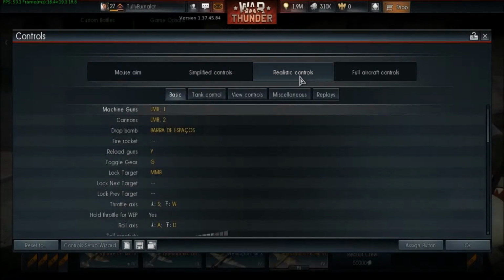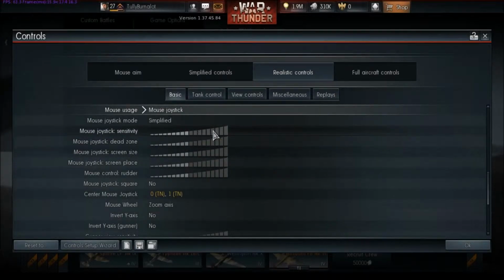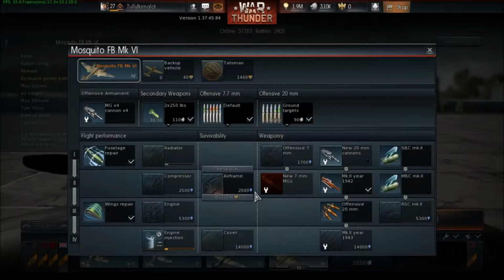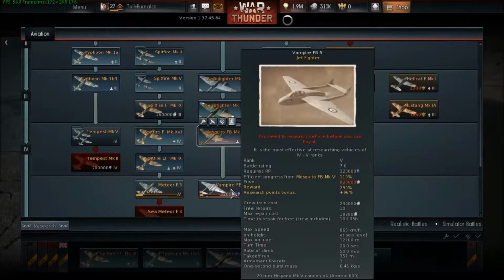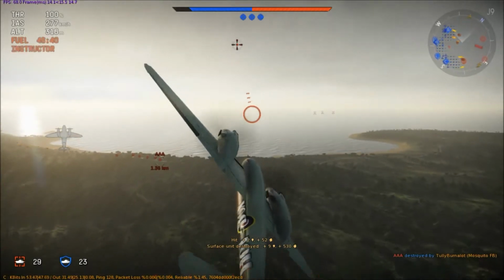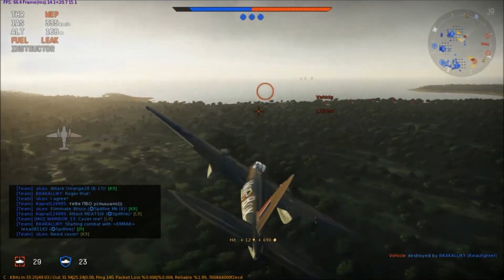Tully Plays War Thunder ("Realistic" Battles) - Light Bomber Sortie #1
Player's Note: Mosquito, the king of annoyance!

Thumbnail by: Yours truly (in MS Paint!)
Intro/Outro Piece: Marche Slave, by Pyotr Ilyich Tchaikovsky

Welcome to War Thunder, a magnificent world where Russians hold the ground, Americans and Germans have fun killing one another midway, the British act like opportunistic hawks and poor Japanese are made of paper!

Join me in this wonderful adventure, in the hopes that maybe, just maybe, I won't suck this time. Enjoy the barrel rolls and inverted turns! Marvel at pinpoint, mouse-assisted accuracy! And, above all, love the trolls!

LOVE THEM, FOR THEY NEED LOVE!

Also, SIMULATOR BATTLE ACE DOGFIGHTING!